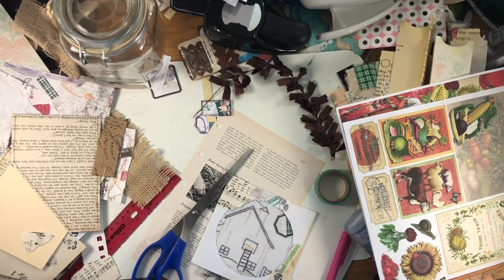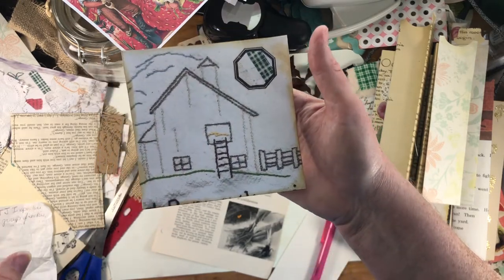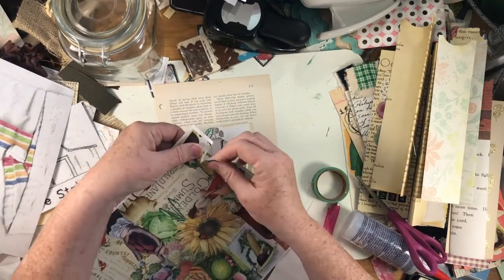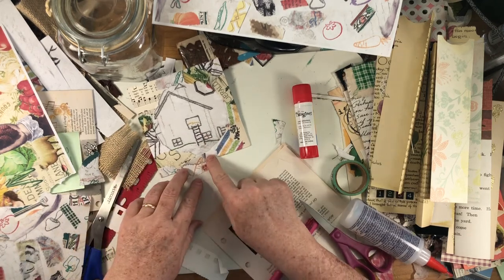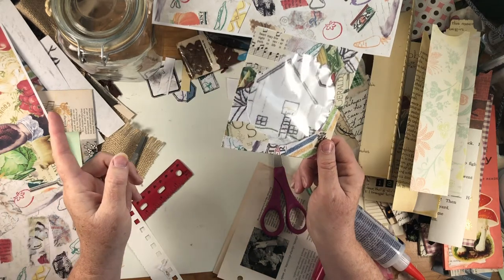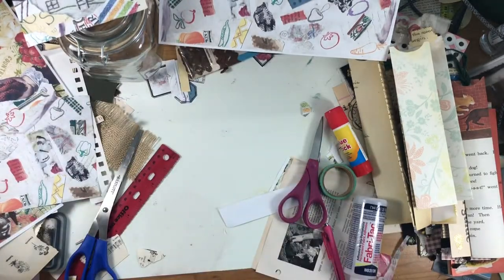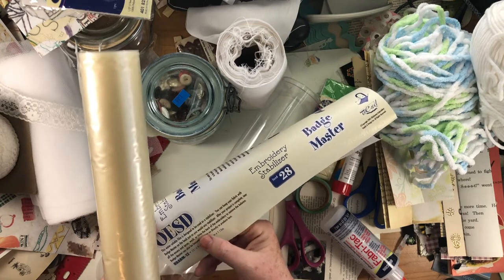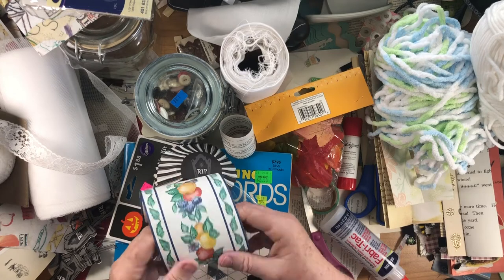Collage pocket collage sheets thrift store hauls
I correct an earlier statement about contributing a collage sheet to Home Book and Treasure when it really was Junk Journal Inspirations Facebook Group's freebie. I use the collage sheet and other odd bits to finish a pocket made from a cd envelope.   I show some of the items I picked up at the local thrift stores.